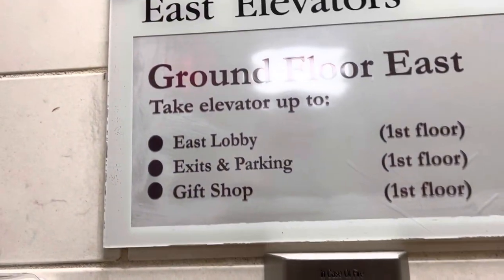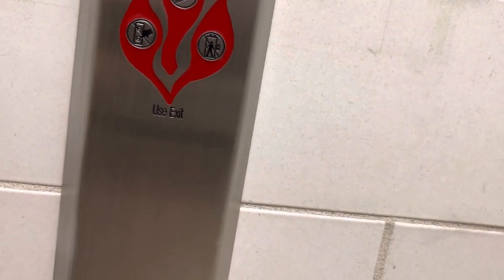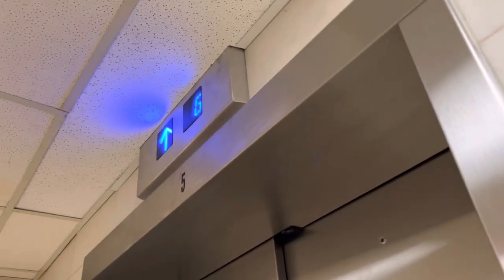Glitchy Chime! Modernized Otis Hydraulic? East Elevators - CRHS - Cape May NJ ￼￼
CRHS stands for Cape Regional Health System. The name of this hospital located in Cape May New Jersey.
Unfortunately, these ￼ vintage elevators  have been modernized. All four of them. I don’t remember what they were originally but they had really nice mechanical bells And from what I remember, some kind of Epco fixtures, but they appear to have been completely replaced by Otis sometime within the past couple of years if I had to guess. Last time I was here in 2016, I remember these still being original, so it must’ve been sometime between 2016 and 2023 that they were modded.
regardless, even though the old ones are gone, this is still a really nice modernization if you ask me.